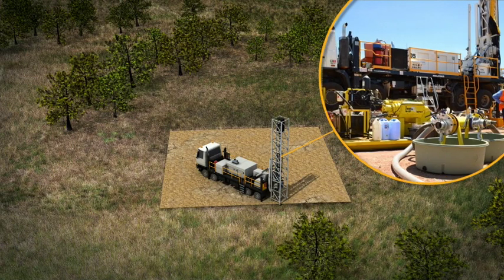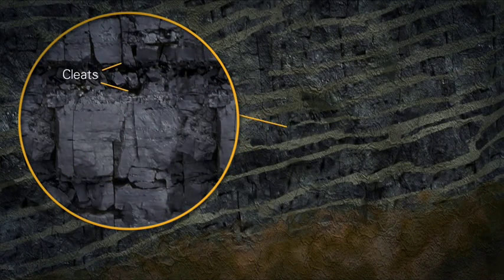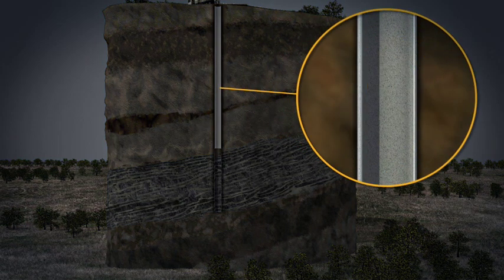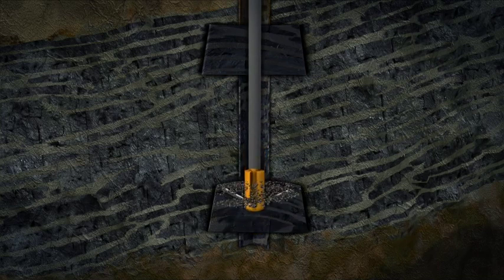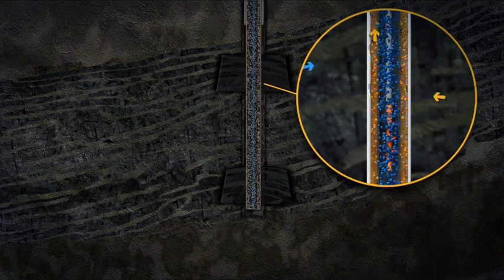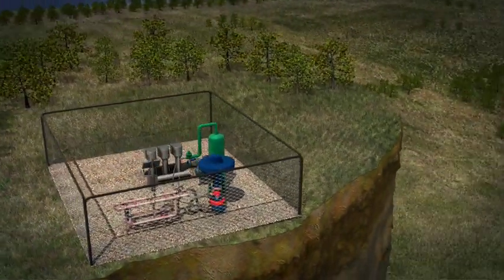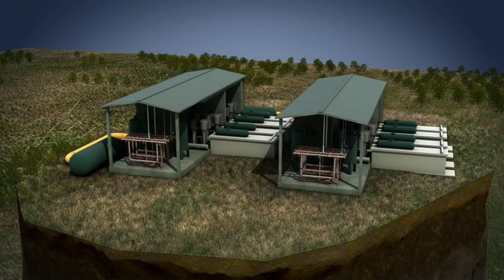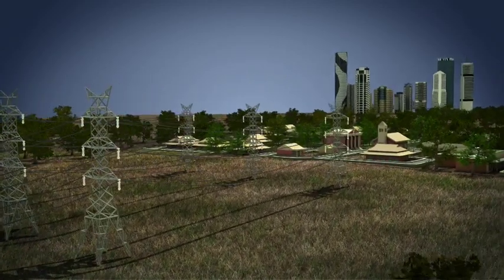Coal seam gas and extraction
Learn more about coal seam gas (CSG) and the technology Arrow Energy uses to extract it.